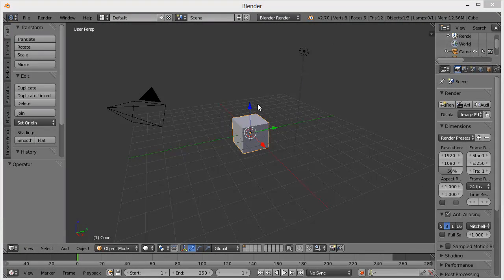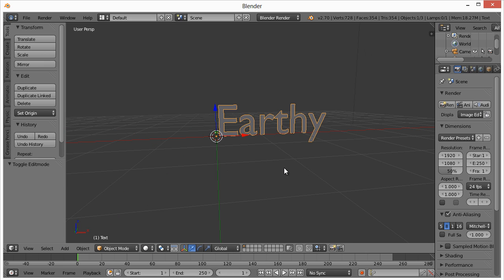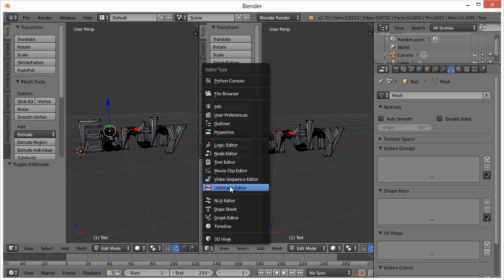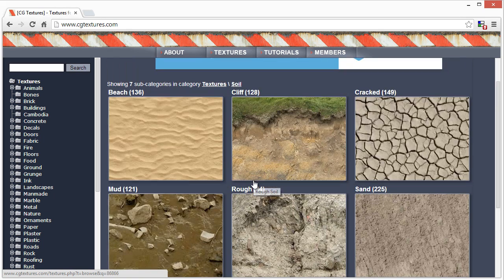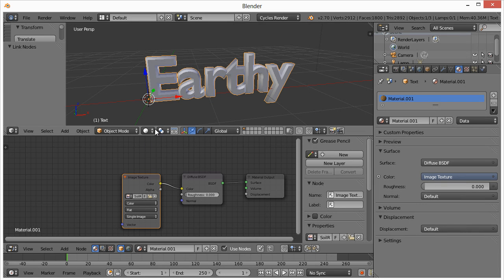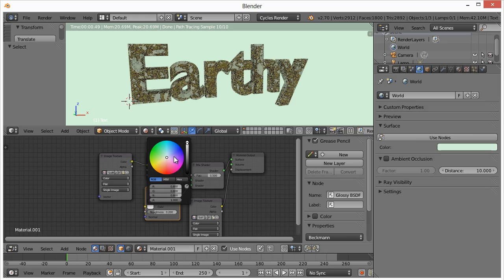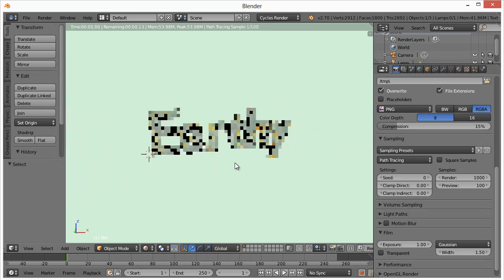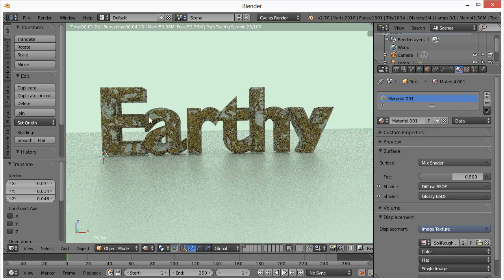Blender 3D Text Tutorial (Dirt Text)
- Learn how to quickly create 3D text in blender and make it appear as though it's dirty, by applying a single basic texture.